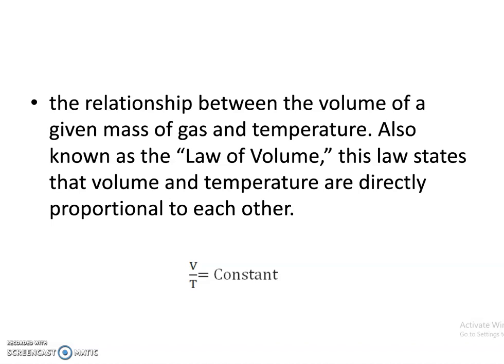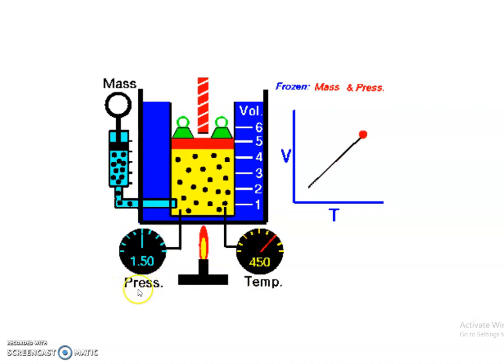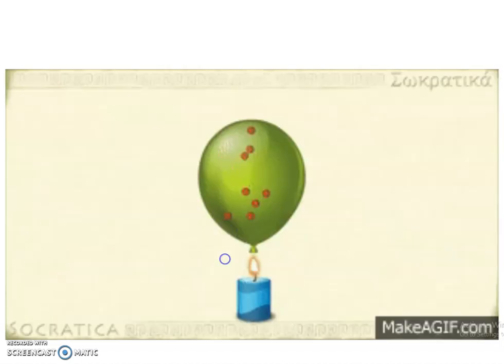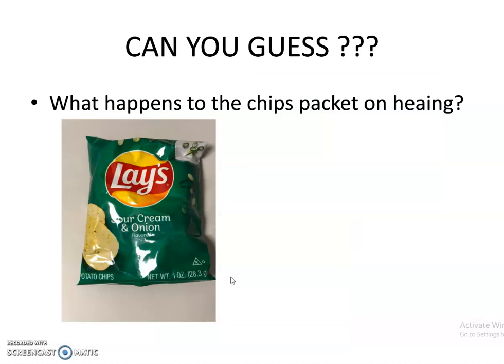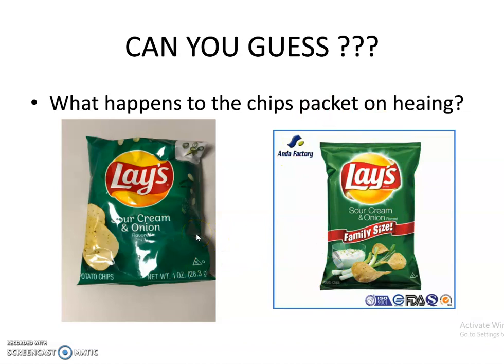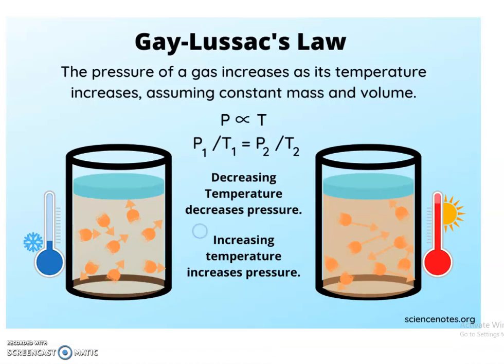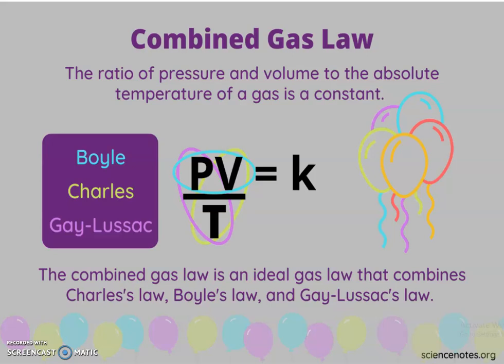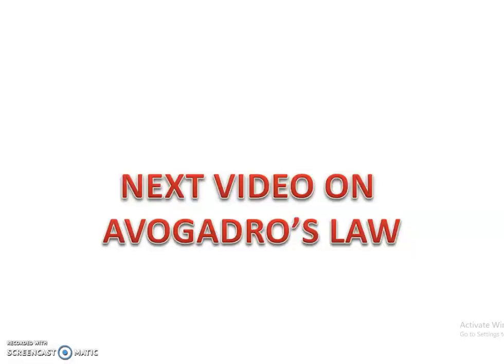4 charles law and Gay lussac law